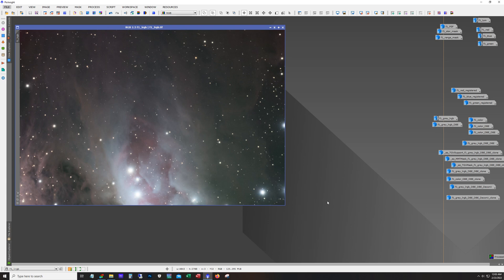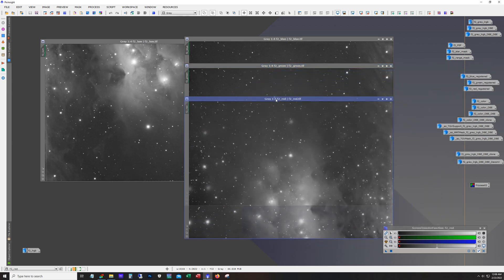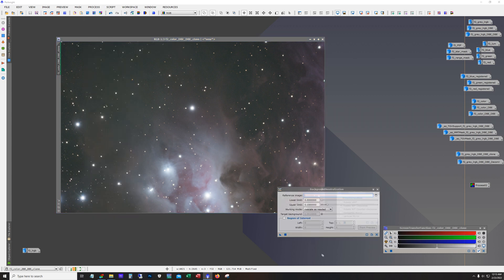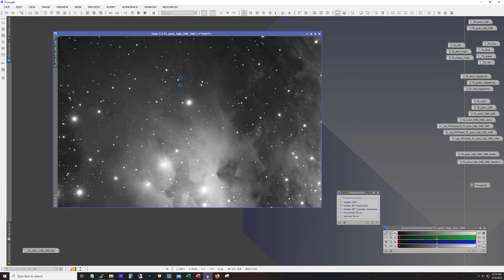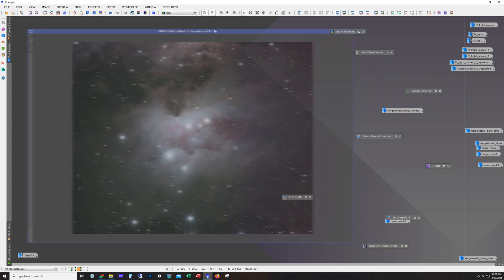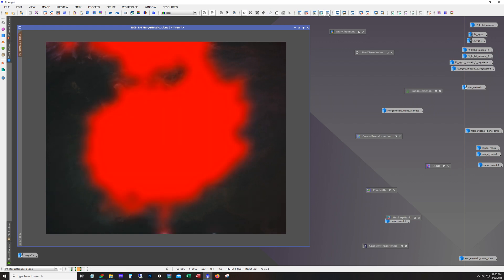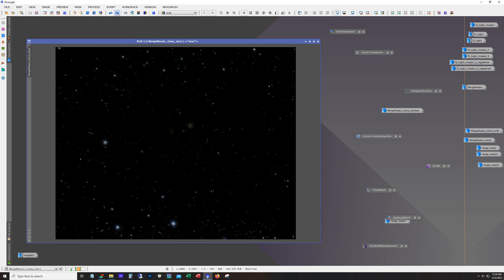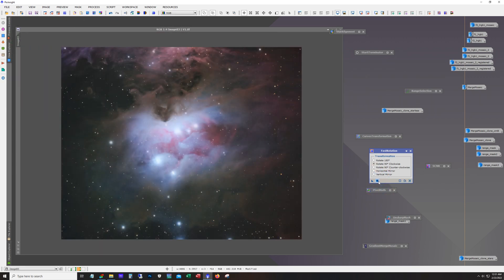Backyard Astrophotography: Capturing the Running Man.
I show my processing workflow on this 2 panel mosaic of the running man nebula.